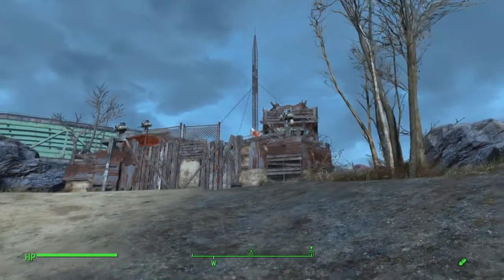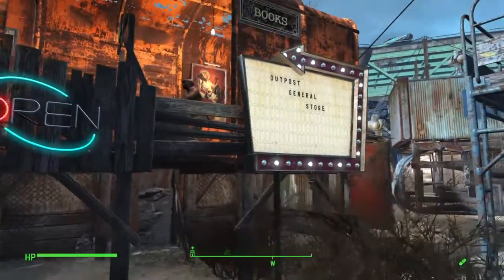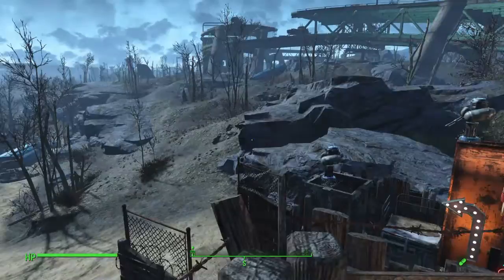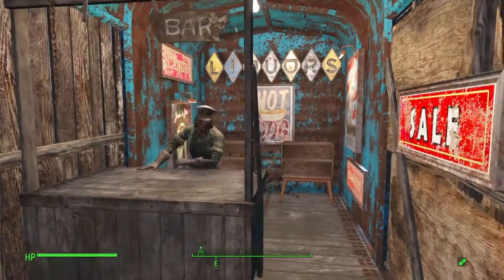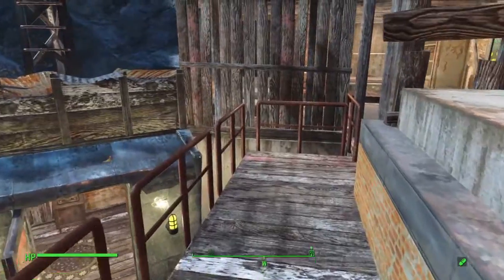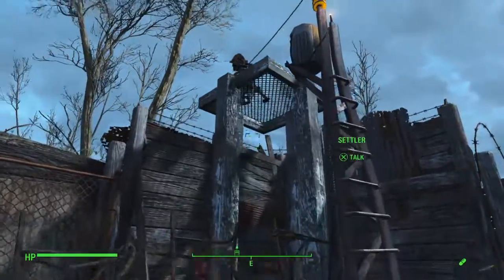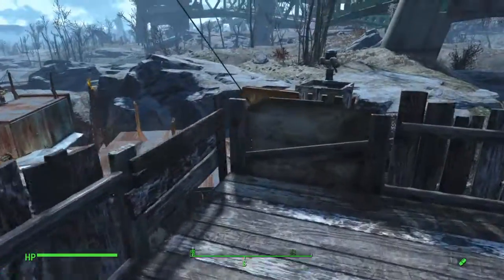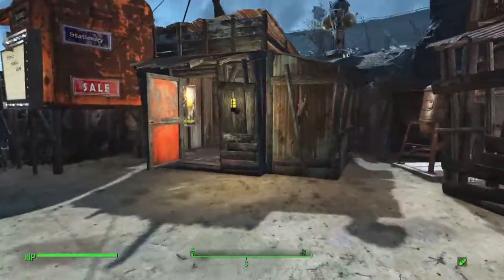Settlement tour: Outpost Zimonja Fallout 4 (Trader Camp)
Settlement tour of Outpost Zimonja with a few tips and tricks to help you create ideas.